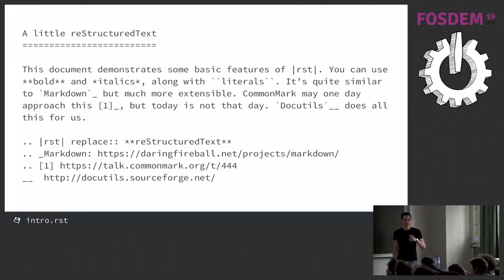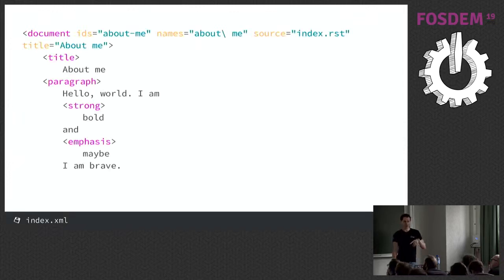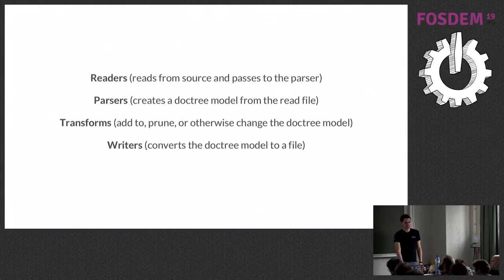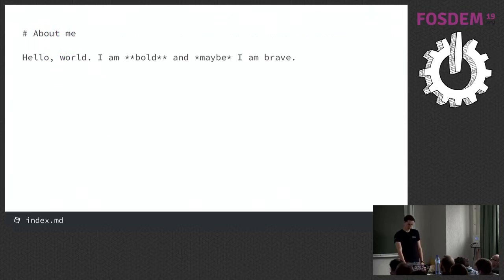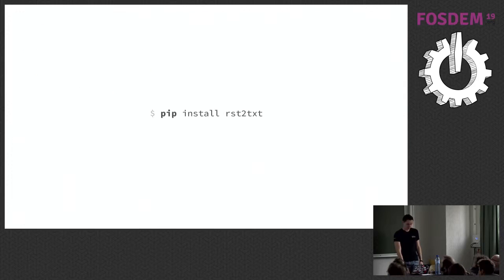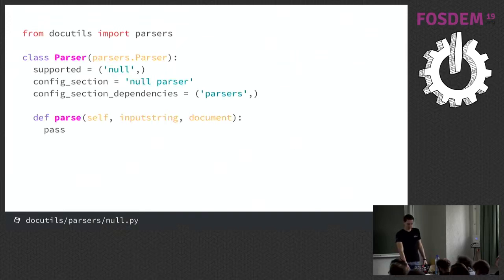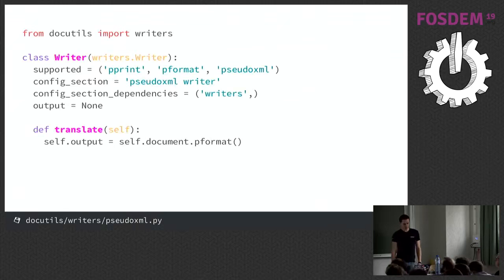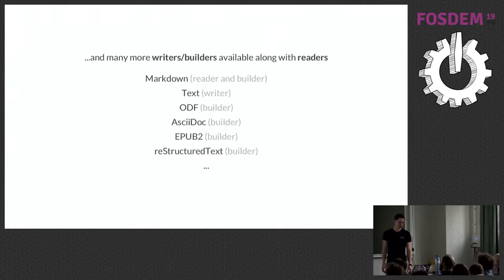Who needs pandoc when you have Sphinx An exploration of the parsers and builders of the Sphinx doc…